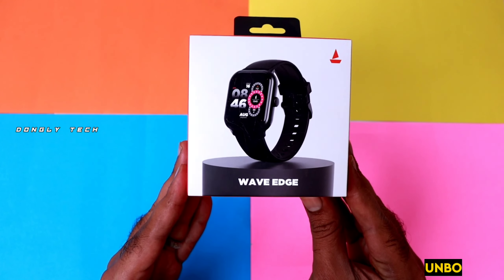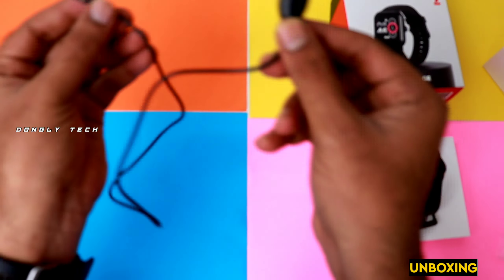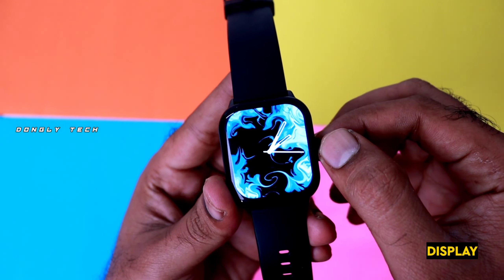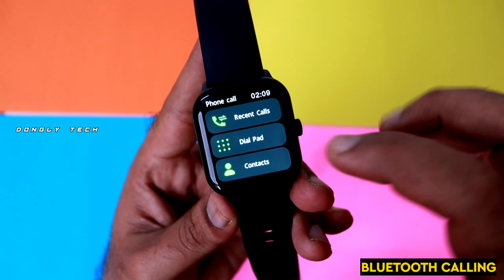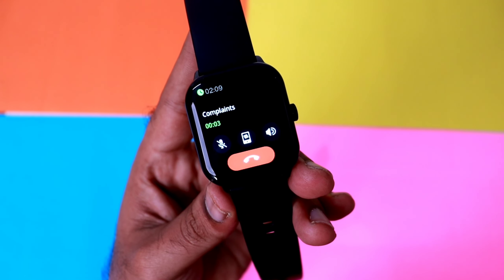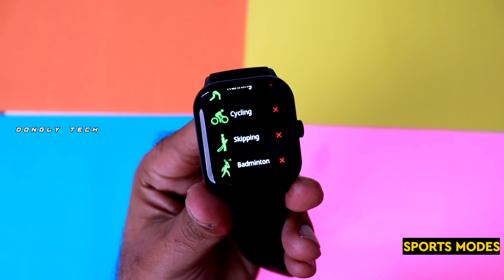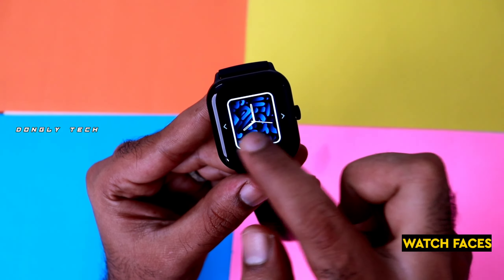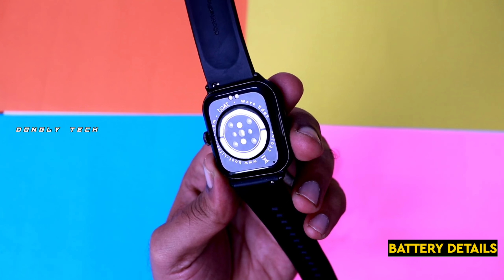Watch ல Game விளையாடலாம் 🤯 boAt Wave Edge Unboxing & Review In Tamil 😍 boAt Wave Edge Smartwatch 🔥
Features:-

boAt Wave Edge | 1.85 inch HD Edge to Edge Display Smartwatch, Bluetooth Calling, 100+ sports modes, IP68 Dust and Water Resistance.

boAt Wave Edge - 1.85 inch HD Edge to Edge Display Smartwatch :-
Get the edge with boAt Wave Edge! With seamless bluetooth calling and a 1.85” HD edge to edge display, Wave Edge seamlessly integrates the best of everything in to one. Monitor every aspect of your health with a heart rate sensor, SPO2 sensor and more! The 100+ sports modes and active modes seamlessly adapt to your lifestyle without you noticing and gives accurate results whenever and wherever you need them! With up to 7 days of battery life, Wave Edge won’t ever give up on you!

Never Miss An Important Call :-
Wave Edge supports Bluetooth calling along with a built-in mic, speaker and the ability to save up to 10 contacts that allows you to seamlessly make calls directly from your smartwatch.

Wave Edge supports a 1.85” HD edge to edge display and minimal bezels. With a 90% screen to body ratio and 550 nits of brightness, Wave Edge is sharp, spunky and edgy.

Get Your Game On :-
With over 100+ sports modes, Wave Edge is always adapting to track and give your detailed analytics about your fitness. Along with an accurate heart rate tracker and SpO2 monitor, keep a watch on your health around the clock with Wave Edge.

Topics Covers:-